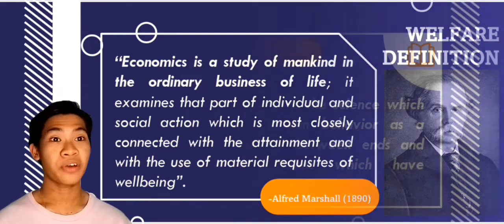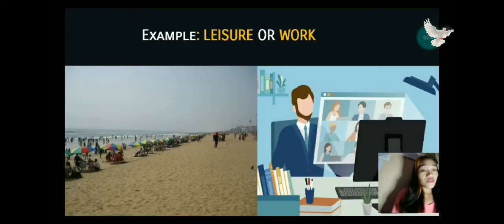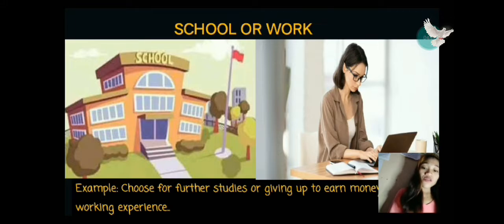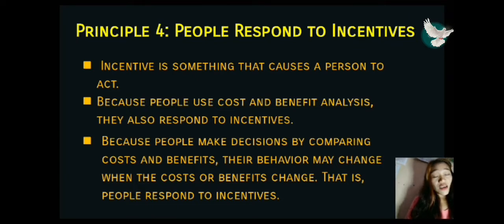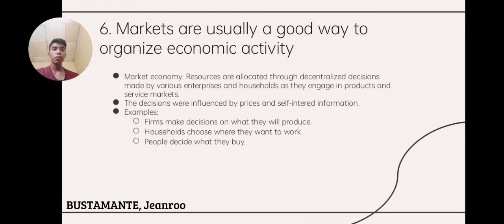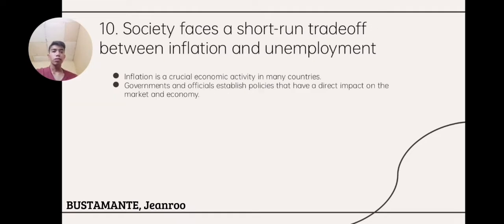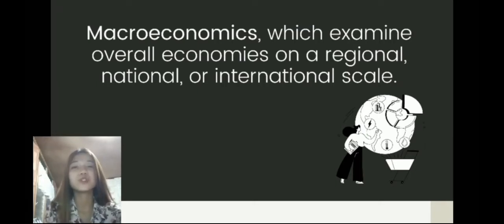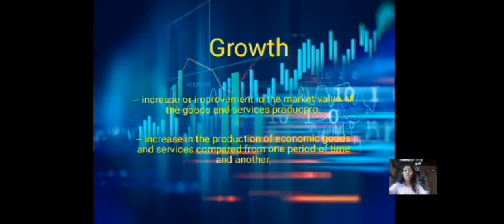ECONOMICS AND ITS PRINCIPLES | G1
G1 BSF2B
Introduction to Micro and Macroeconomics

Identify Economics and its principles

1. Definitions of economy
2. Different principles of economics
3. Discuss the;
-Roles of economics
-Functions of economics
-Importance of economics

MEMBERS :

ENGALAN, Christian Paul
AVILA, Mera-Andribec
BUSTAMANTE, Jeanroo
PANIZALES, Emarie
ESTRELLA, Criziel Mae
APARENTE, Tricia Kaye